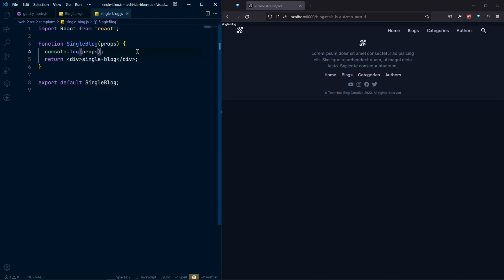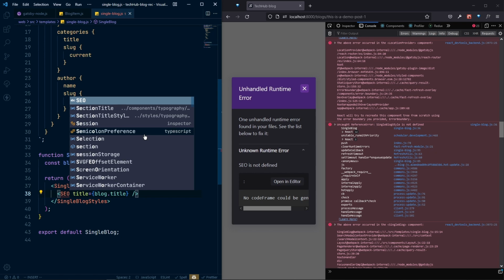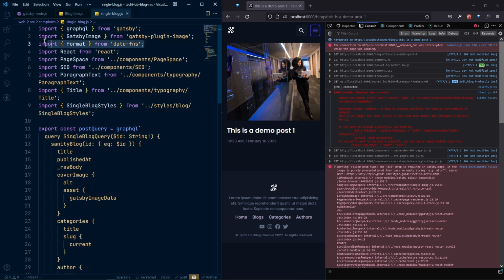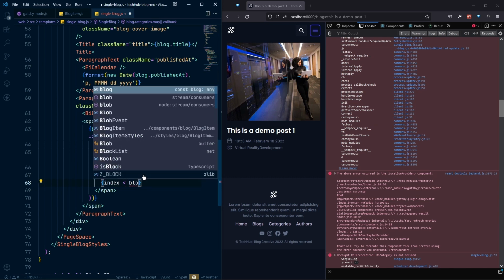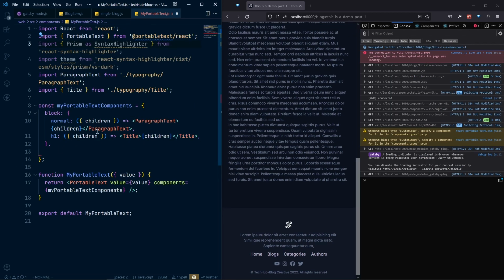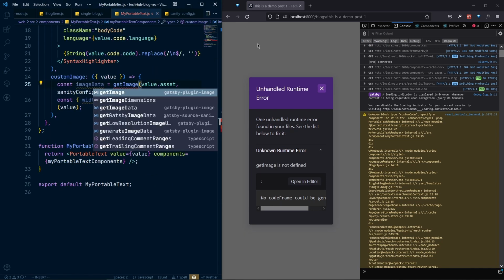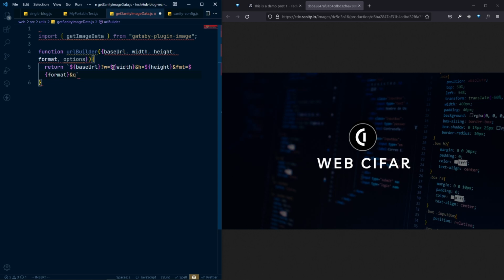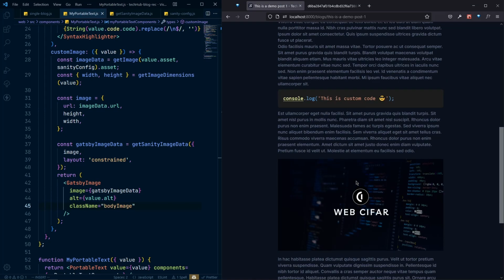#17 - React Blog Website with Gatsby.js & Sanity.io | Single Blog Page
TechHub-blog is a complete tech blog website. Here we will see three post types: blogs, categories, and authors. We will create relations between these three post types. So that we can create a blog post with a category and an author. Also, we will make a search feature where we can search against all these three post types.

To create this website, we will use JAMstack. We will use Gatsby.js for the frontend and Sanity.io for the headless CMS. And to source our content, we will use GraphQL.